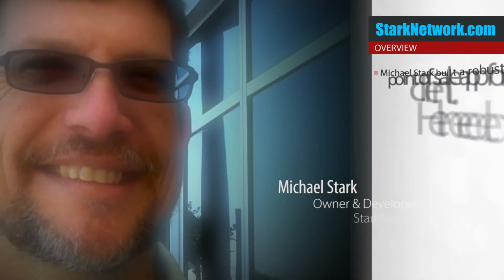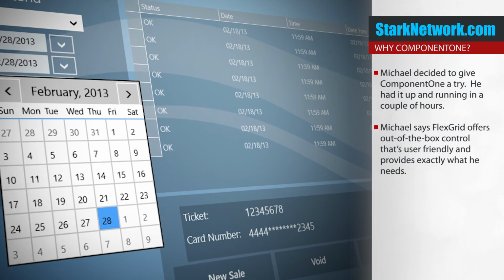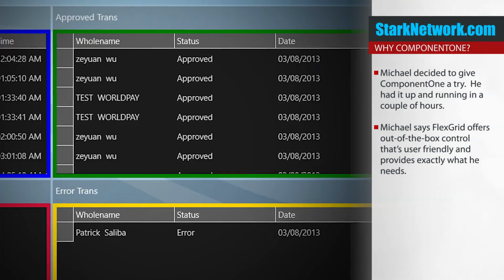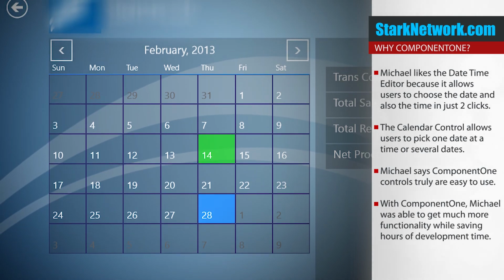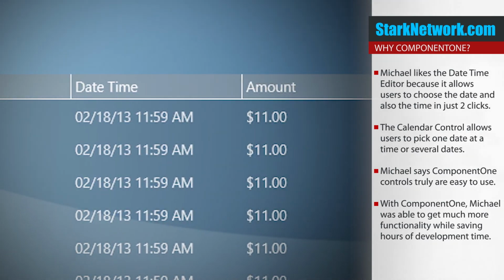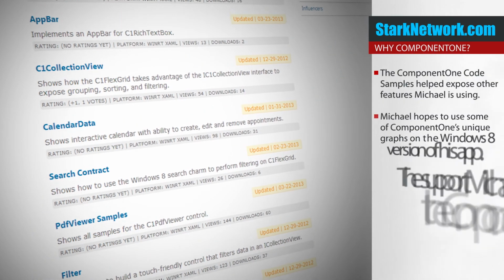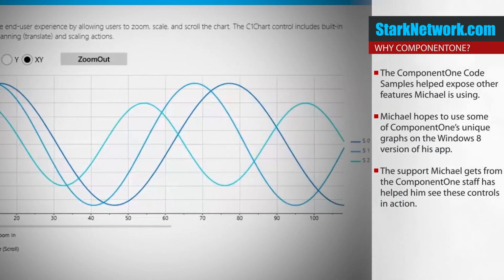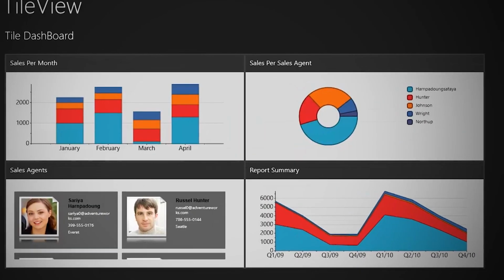ComponentOne Video Case Study: StarkNetwork.com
See how Michael Stark, owner & developer at StarkNetwork.com, used ComponentOne FlexGrid, Date Time Editors, and Calendar control to build a Windows 8 app for his client.